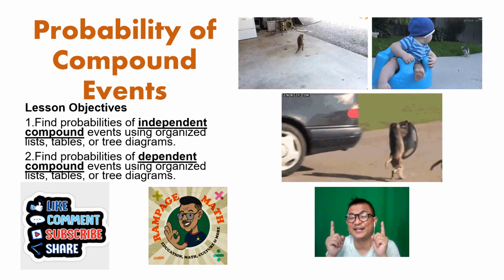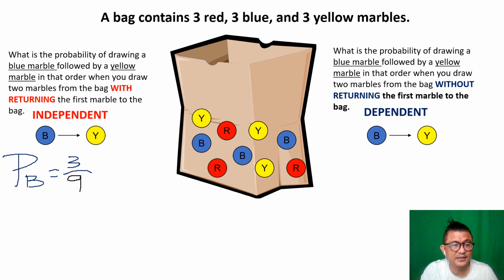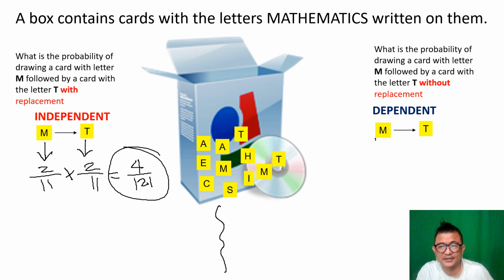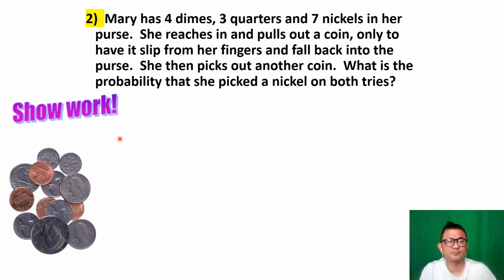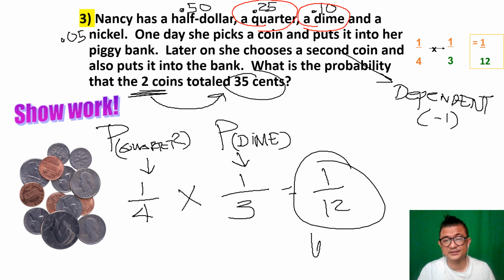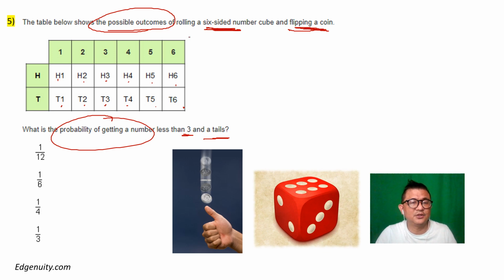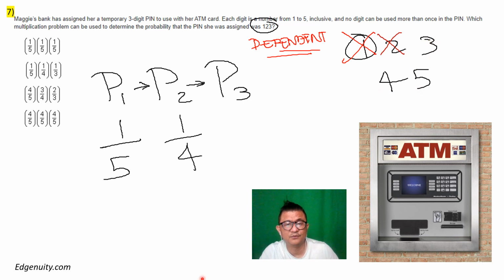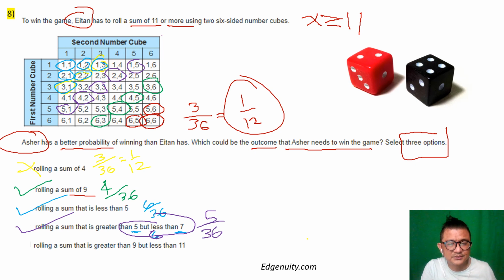Probability of Dependent and Independent Compound Events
Grade 7 Math CCSS
Previous Lesson: Probability of Compound Events and Sample Space